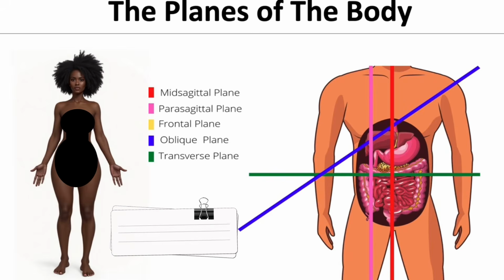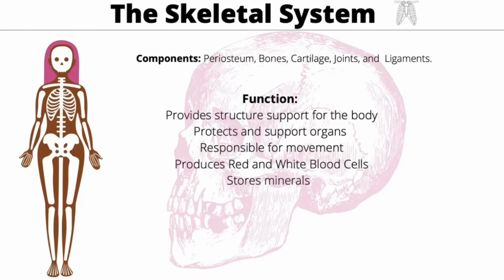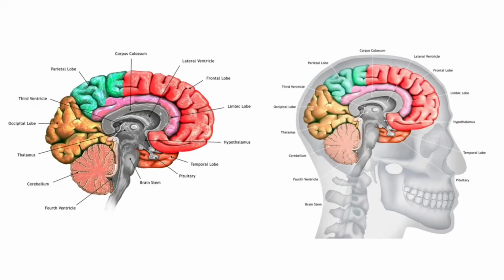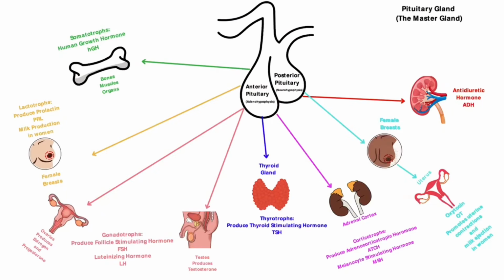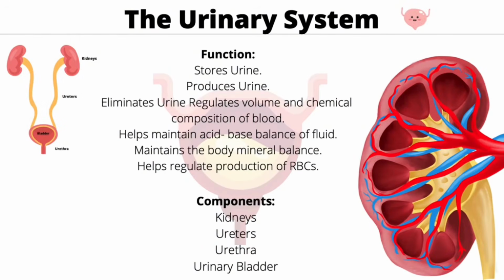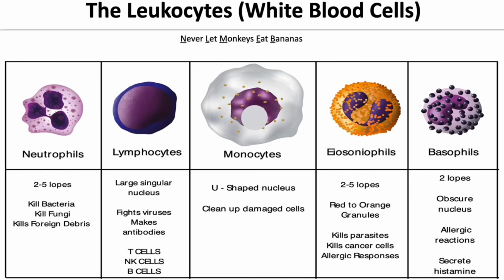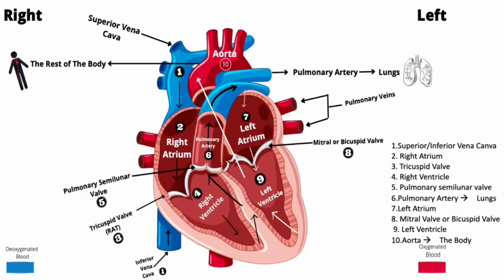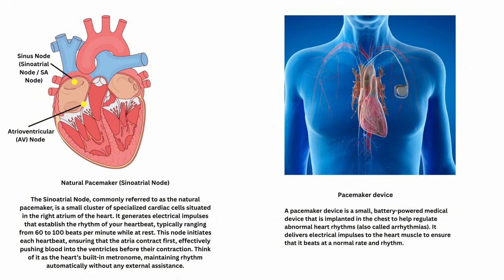Hesi A2 A&P Review 2025-2026